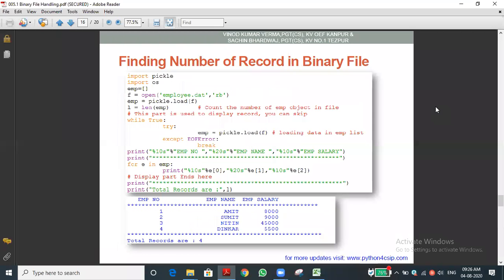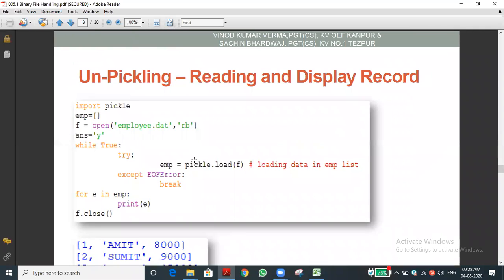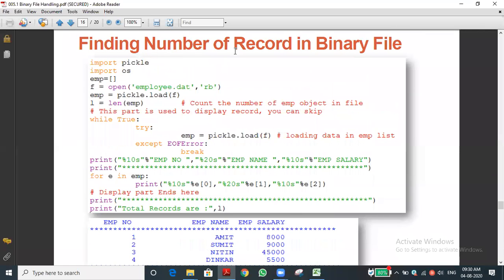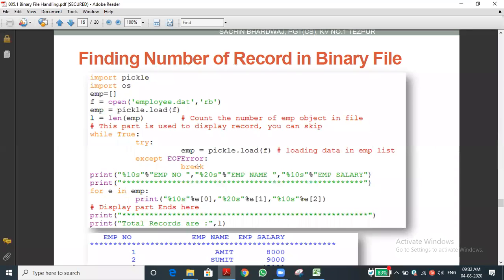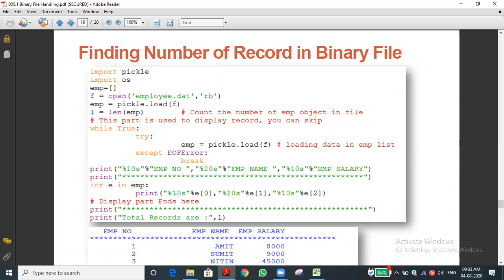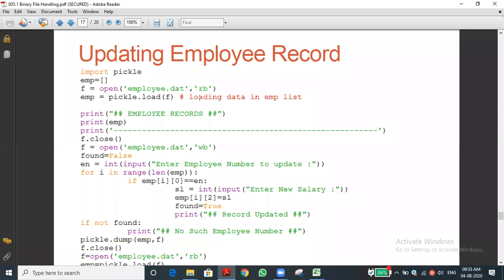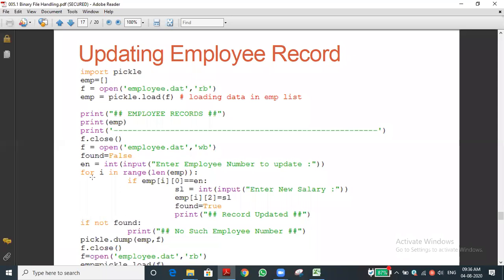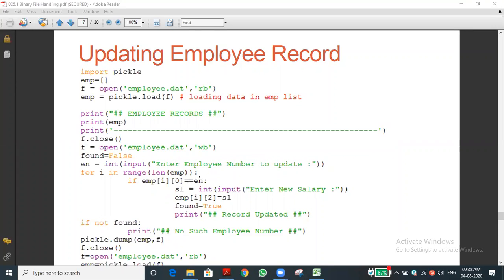FILE HANDLING BIN 6